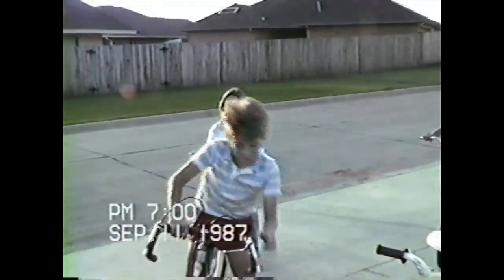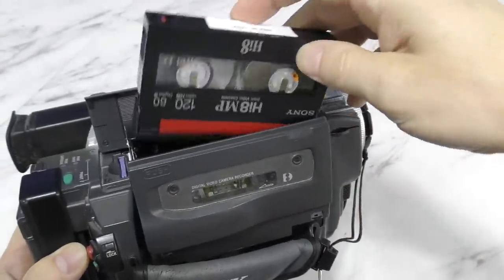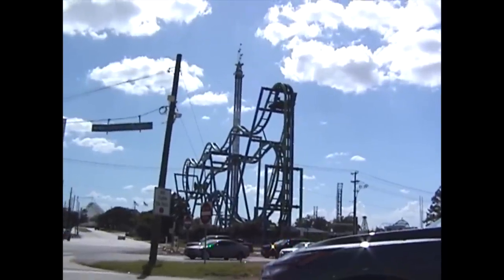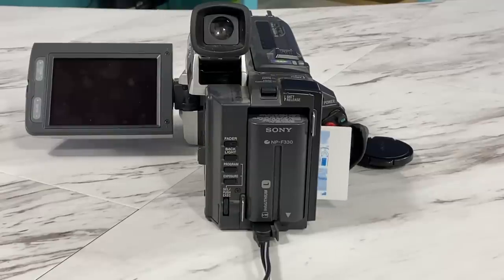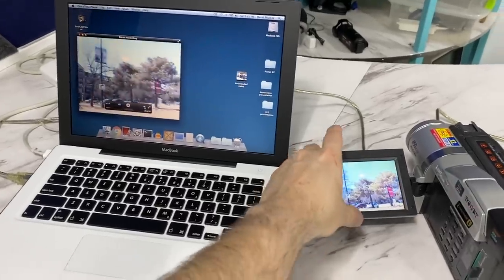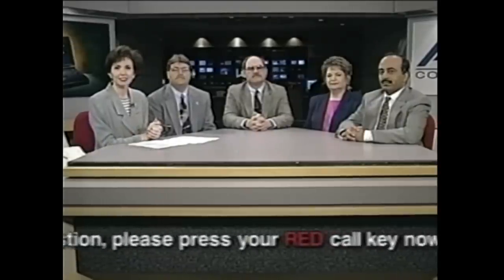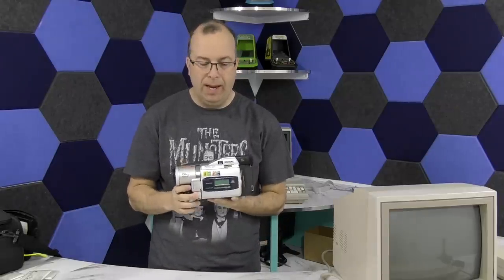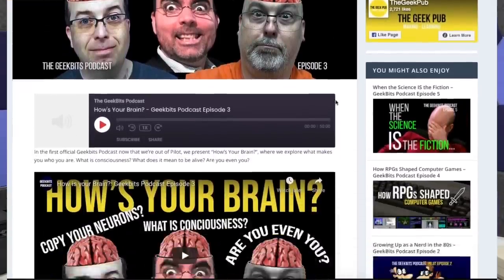Vintage Camcorder with a Built-in Printer